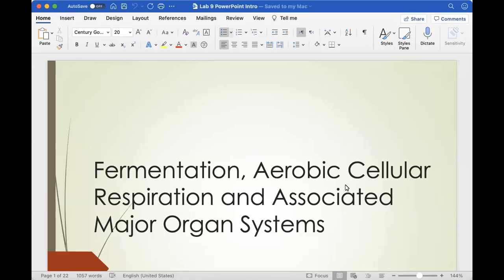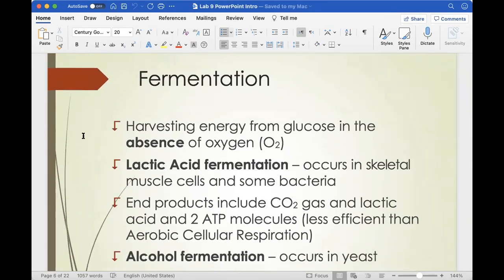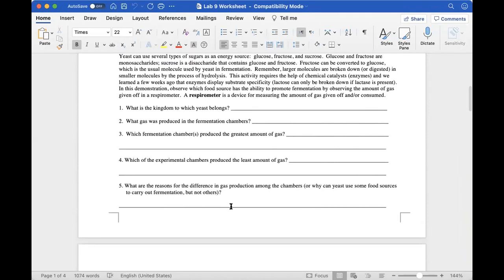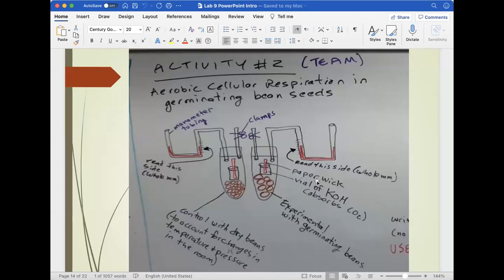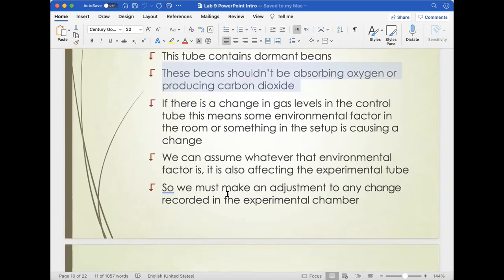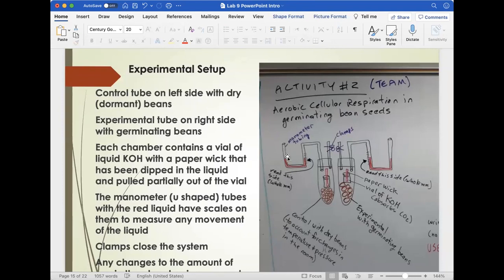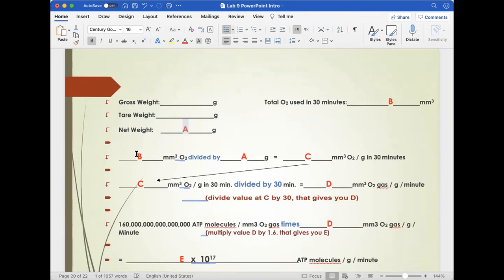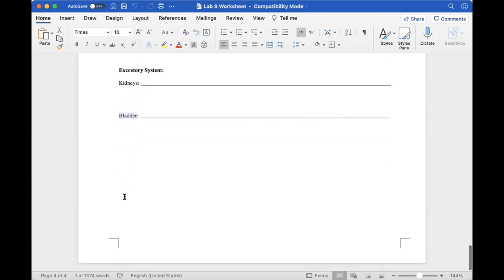Lab 9 (Respiration)